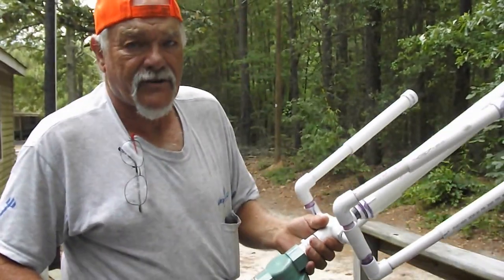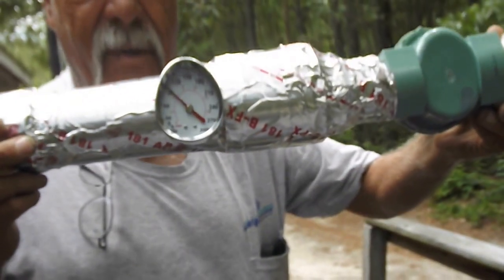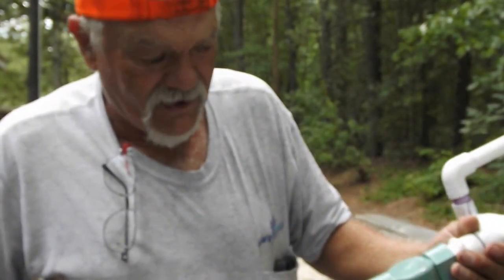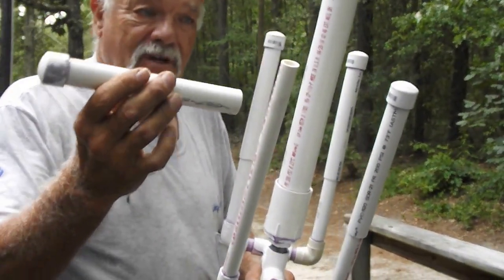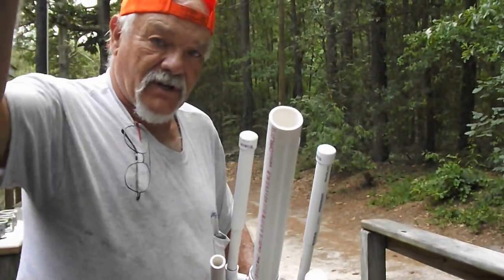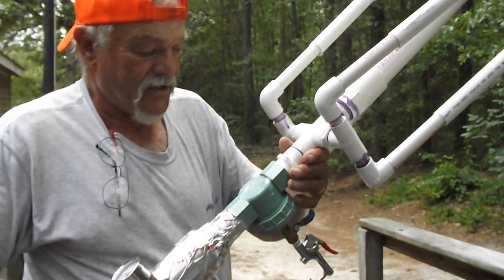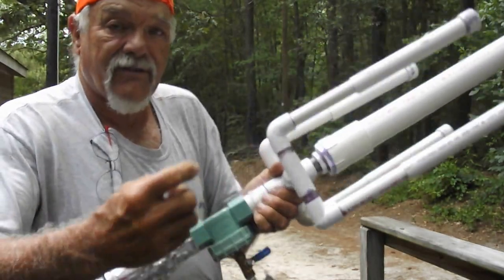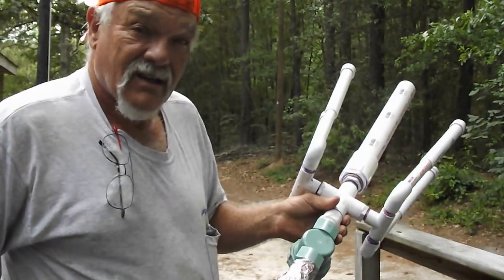Net Gun Pressure Test 1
First pressurized test of the net gun at 90 psi without a load on the tractors